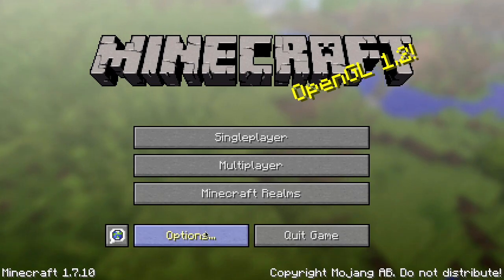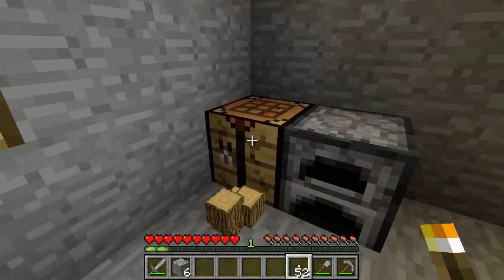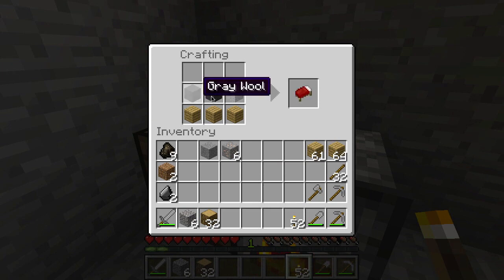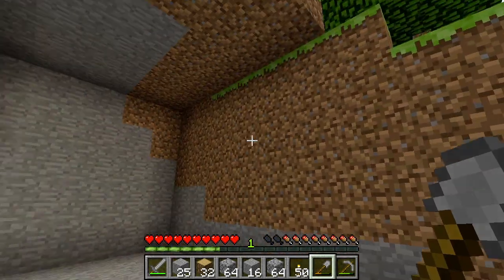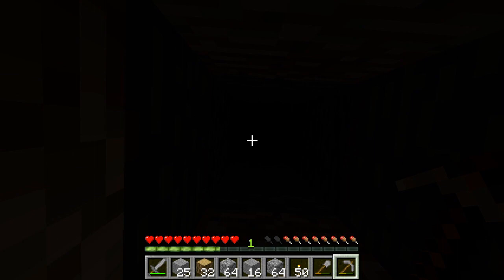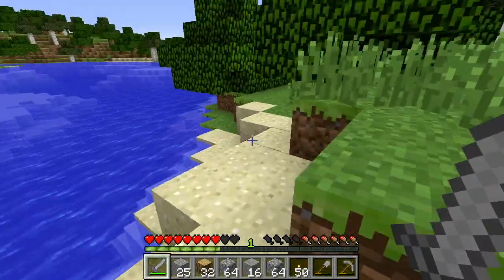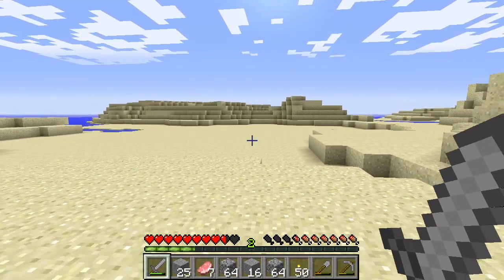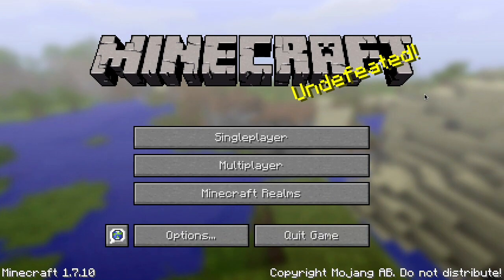Doctor1297 Minecraft LP Test 4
This is only a test video.  I am testing my software/hardware setup for future Minecraft uploads.  This video is mainly for Doctor1297's purposes, to compare with other videos and make sure that this one works all right.

I repeat, this is a TEST video.  This is NOT A CONTENT VIDEO!!  As such, my "commentary" isn't really polished, but simply for the testing of voice volume and mic gain level.  The REAL videos for the Let's Play will be uploaded sometime in the near future, at which time this one will be DELETED.

Please comment on how you think it looks, in terms of video quality, lag, lighting effects (brighter?  just right?), the intro and music, and anything else you think is important.  However, as this is a temporary video, these comments along with this video may be taken down sometime in the future.  Thanks for your understanding!

-MacBook Pro 15 in. (mid-2010 model)
-Screenflick 2 - exported as HDV 720p30 file and AAC audio, 30 FPS 1280x720p
-Final Cut Pro X - H.264 faster encoding, 30 FPS 1280x720p
-SwitchResX for proper resolution (16:9)
-Blue Yeti microphone, positioned directly behind computer with mic visible above screen pointing straight-on, "gain at a," volume at half knob
-Minecraft ver. 1.7.10, OptiFine client, vanilla everything else, fullscreen mode, sound at 75%, weather at 75%, 15-chunk view distance, brightness at 75% most everything else at default.
-Injinji toesocks